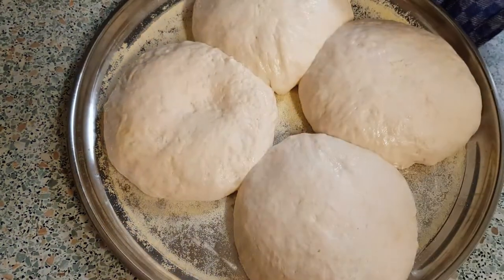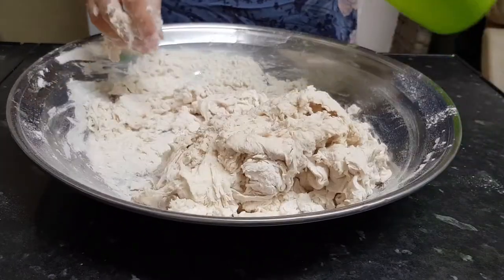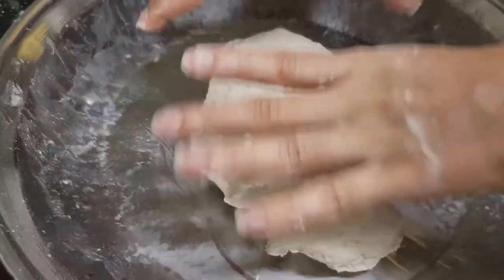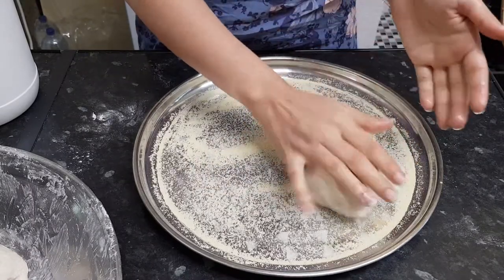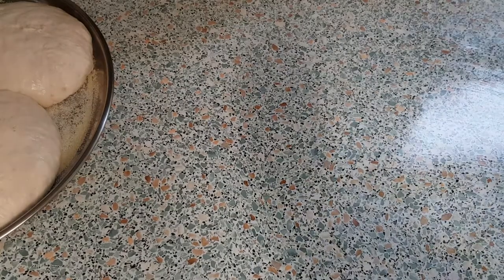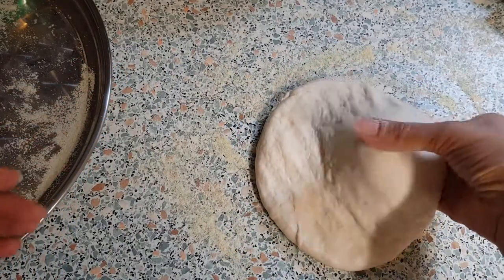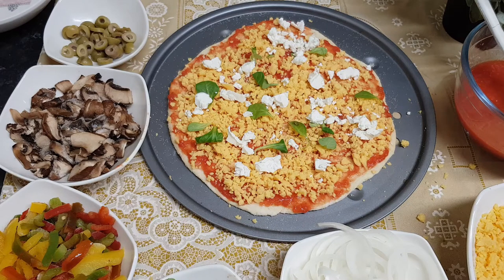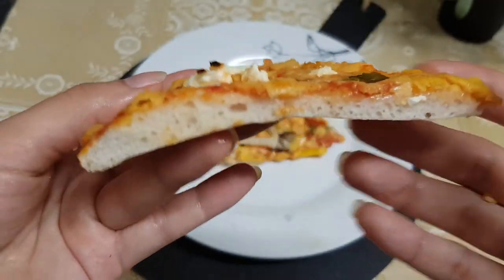homemade easy pizza dough secrets you need to know to make tasty pizza at home like food fusion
homemade easy pizza dough
Easy Italian pizza dough at home with all tips and trick. This recipe is without egg.
Ingredients for pizza dough:
Strong White flour (Maida) 500g
Salt 1 teaspoon
Yeast 1 sachet (7g)
Warm Water 320g
Semolina (Suji)  - optional

Pleas  join my Facebook group for more tips and tricks

🔴 *** ABOUT ME ***
I am a mother of 2 beautiful kids and by profession a software engineer. Cooking and Baking is my passion and I create my own recipes which my family and friends love a lot therefore I thought to share my shortcuts and tips with all of you.

I have many new and unique recipes coming up in next few days.

• pizza dough
• margarita pizza